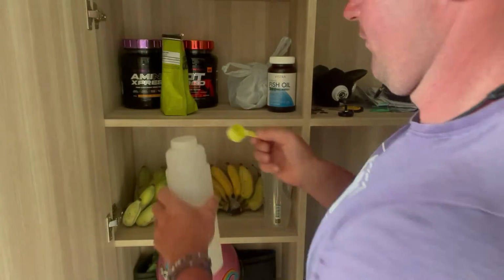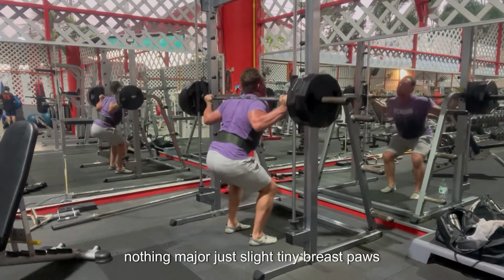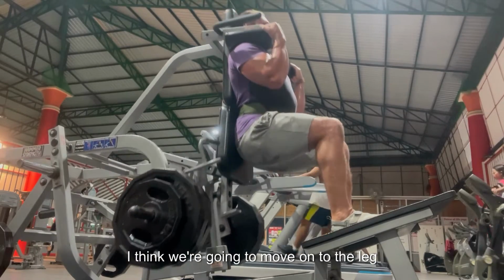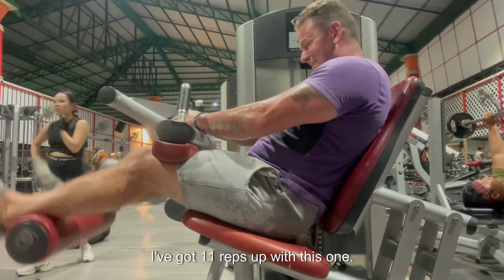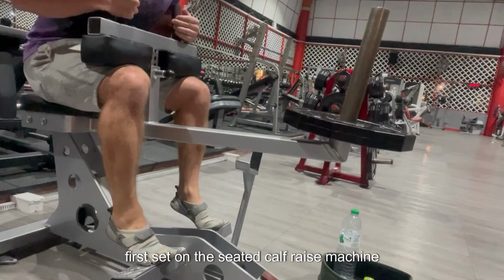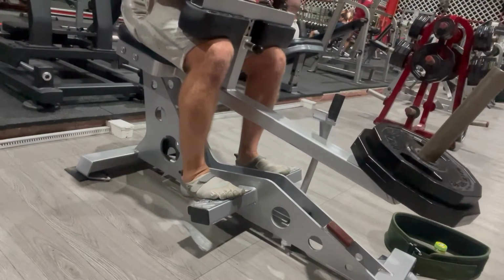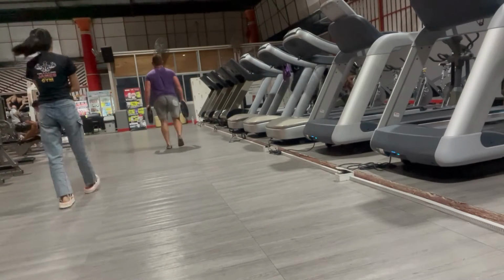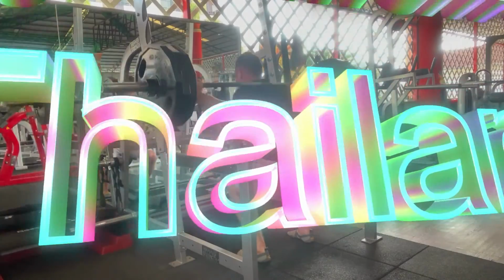Maximize Quad Size with This Gruelling Leg Day Routine!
Welcome to an epic leg day extravaganza! In this hardcore workout video, I'm taking you through an intense session focused on blasting those quads, hamstrings, and calves to the max.

From heavy squats to killer leg presses, every rep is designed to push your limits and ignite muscle growth. Join me as I share my top tips and techniques for sculpting powerful legs and achieving new personal bests in the gym.

But the gains don't stop there – I'm also giving you an exclusive peek into my pre-workout and post-workout nutrition. Discover the food behind fueling your body for peak performance and optimizing muscle recovery, with mouthwatering meal ideas to fuel your gains.

Whether you're a seasoned bodybuilder looking to take your leg training to the next level or a fitness enthusiast eager to crush your fitness goals, this video is your ultimate guide to building strong, sculpted legs. Hit play now and let's get ready to dominate leg day like never before!